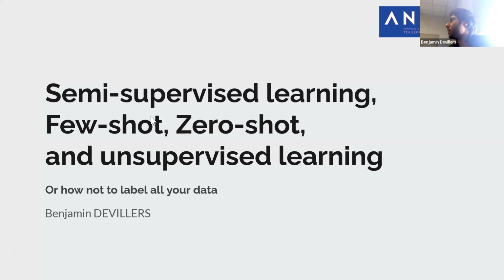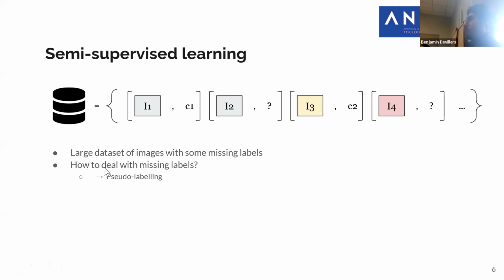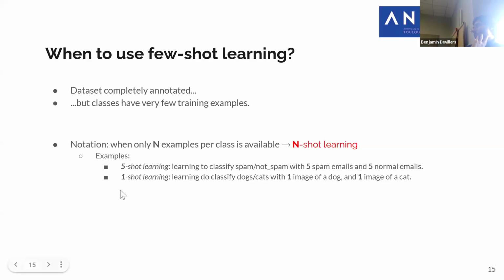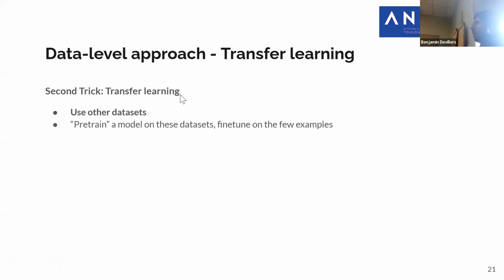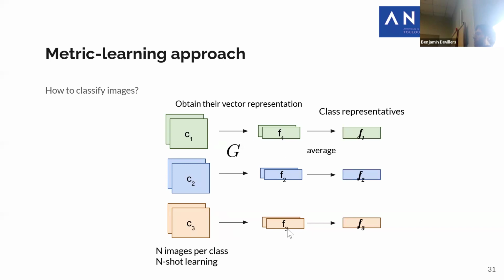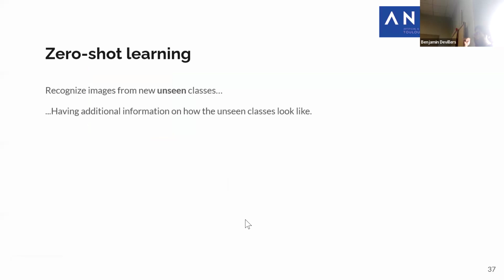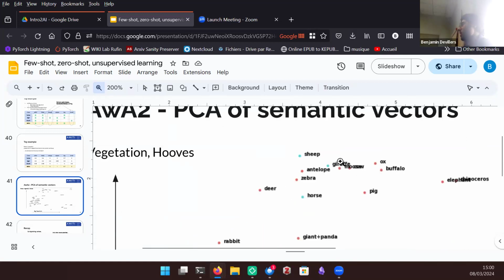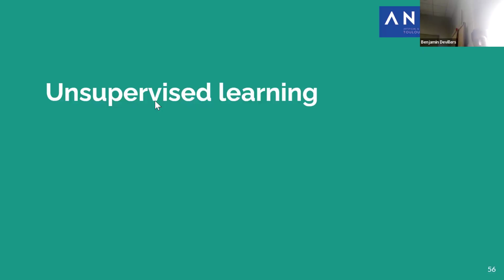Intelligent data class 3 - Benjamin Devillers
Computer vision: unsupervised/zero/few-shot learning